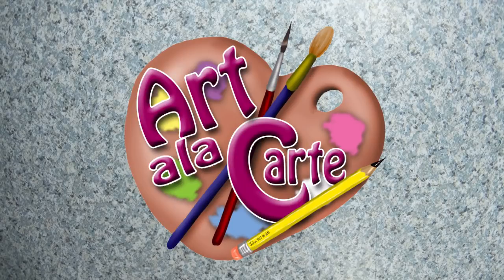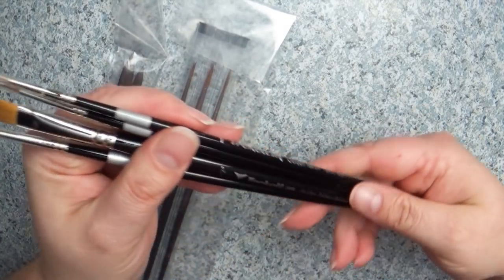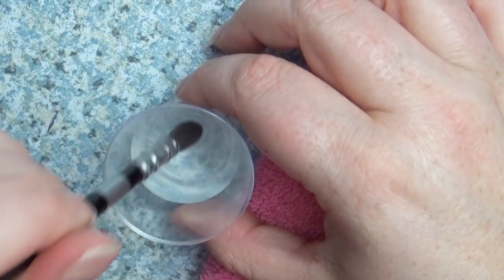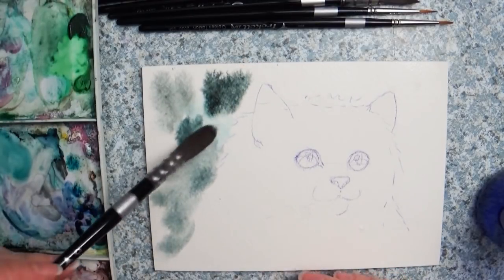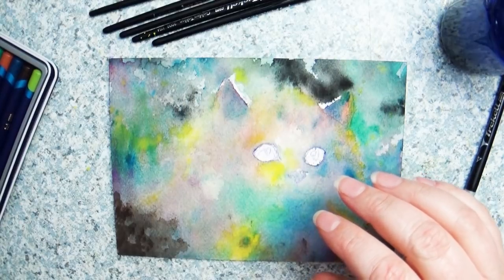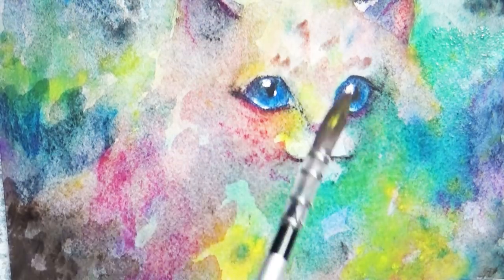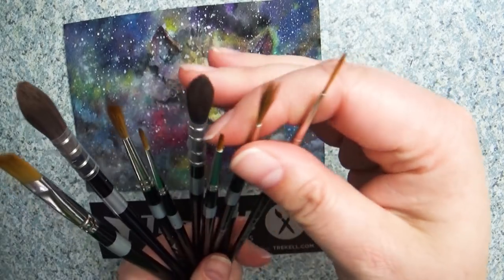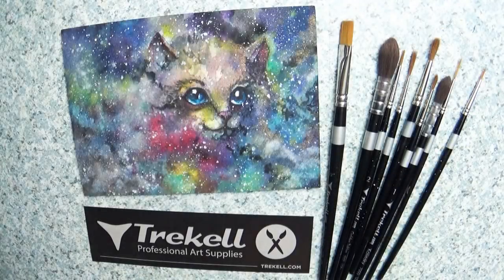Putting these Art Supplies to the TEST: Trekell Review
Trekell Art Supplies sent me some of thing and asked me to see what I could do. so I gave it my best! Let see just how well they withstood! All opinions (good or bad) are mine.

The links to the products I used in the video:

My FAVORITE BRUSH!  Quill Mop Brushes

Highly Recommend for a fancy project! Watercolor Panels

Mailing address:
Art ala Carte
c/o Valerie
USA

Etsy  shop